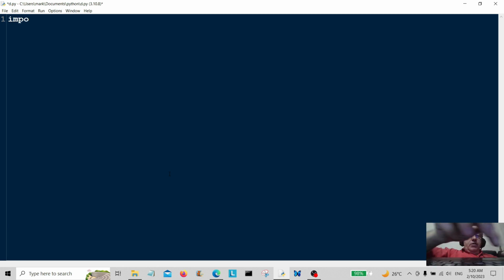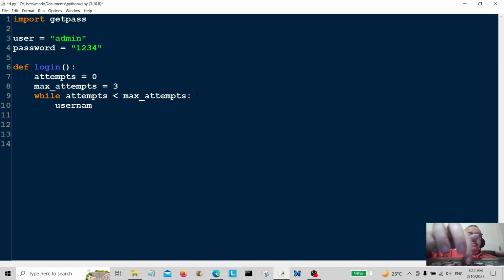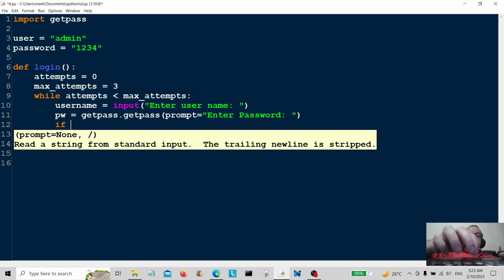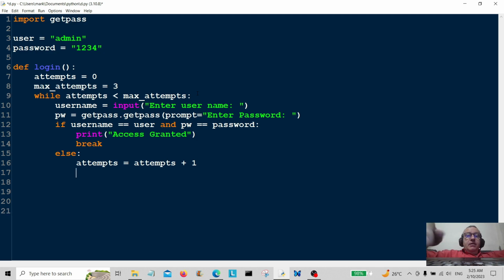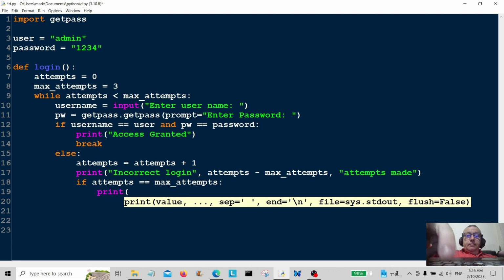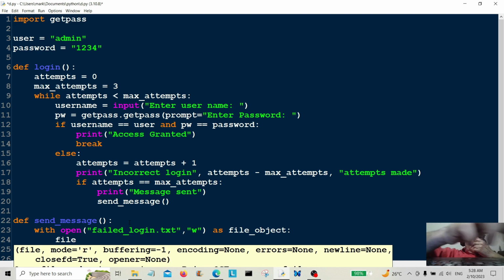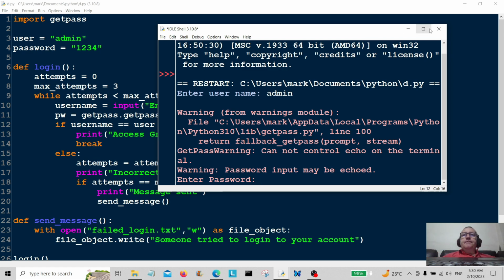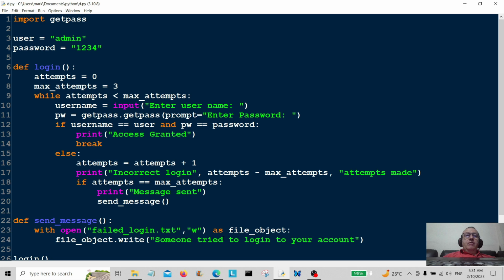Python Project - User Password Login + Failed Login Text File 2013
Python Mini Project For Beginners To Intermediate. Password User Login Program That Gives The User 3 Attempts To Login And then Creates A Failed Login Attempt Text File.